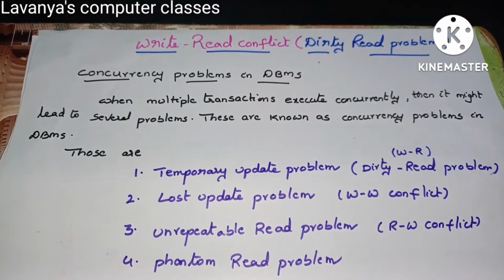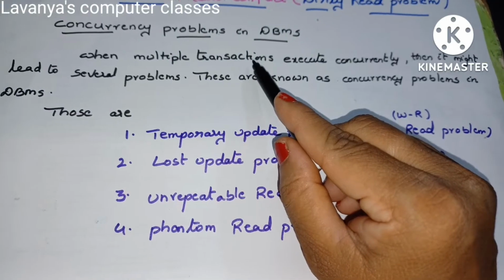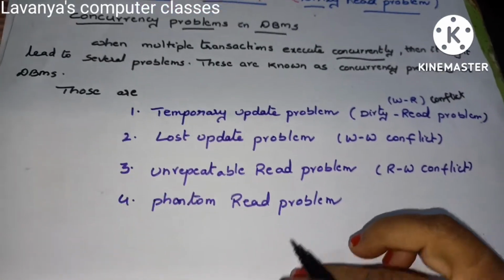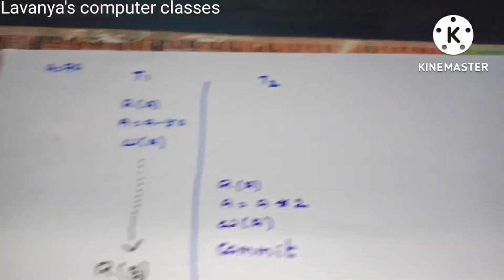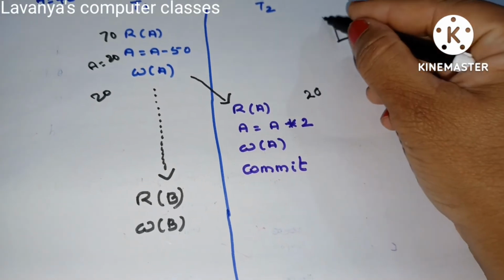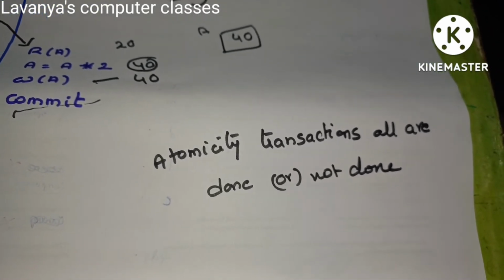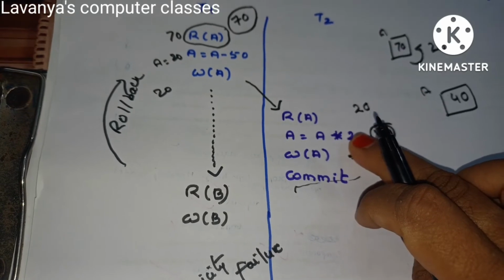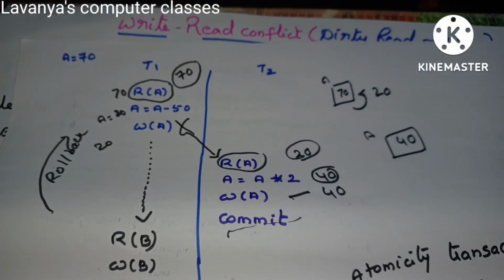Concurrency Problems in DBMS|Write Read problem|Dirty Read problem| W-R conflict|DataBaseManagement